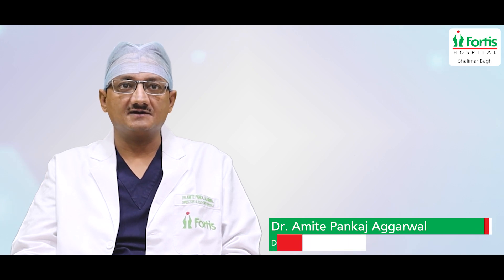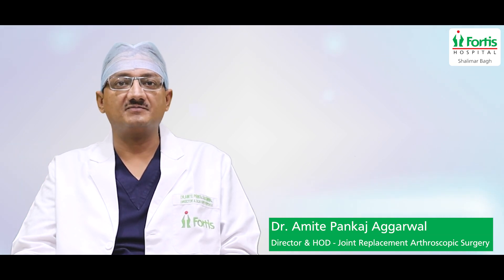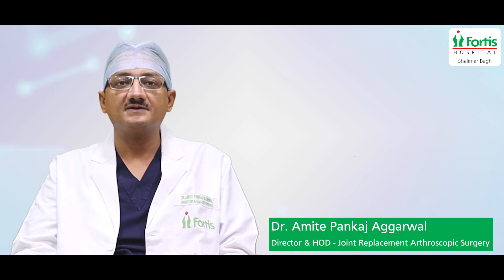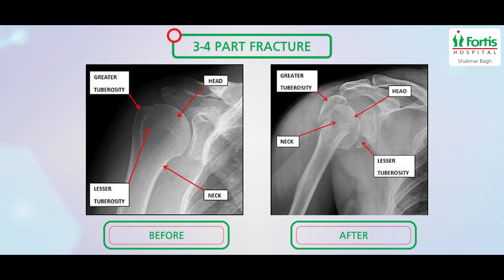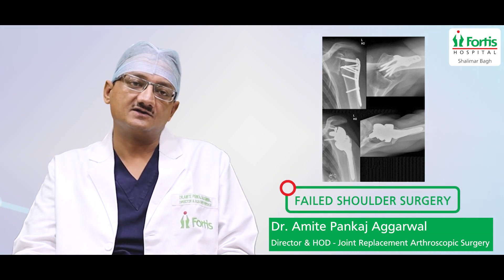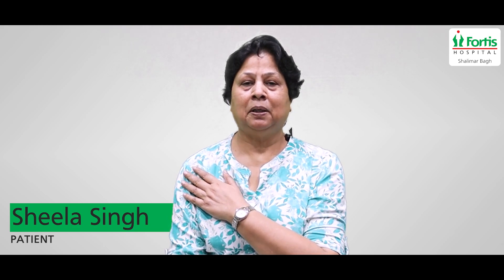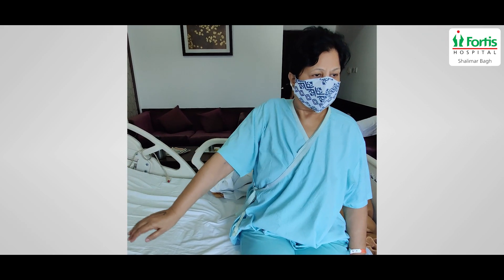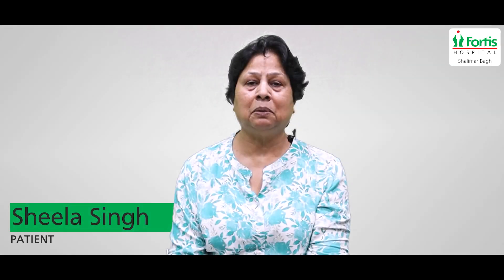Reverse Shoulder Surgery | Dr. Amite Pankaj Aggarwal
Hear Dr. Amite Pankaj Aggarwal, Director & HOD - Joint replacement Arthroscopic Surgery, Fortis Hospital, Shalimar Bagh, talk about Reverse Shoulder Surgery. He discusses the treatment options that have evolved now and elaborates on the clinical conditions that might need this kind of surgery. This surgery has shown a 90% survival rate for up to 10 years. One of our patients, Sheela Singh, who got her shoulder replaced, shares her testimonial. We thank her for trusting us.